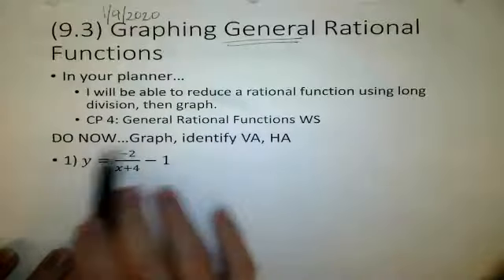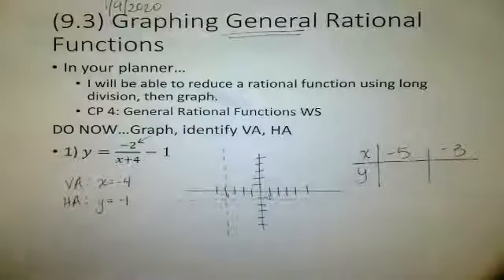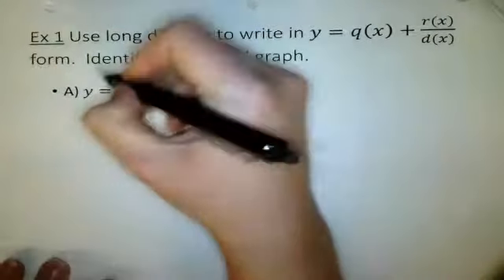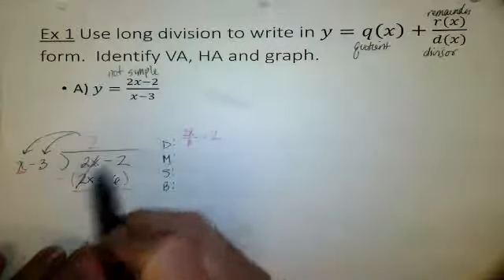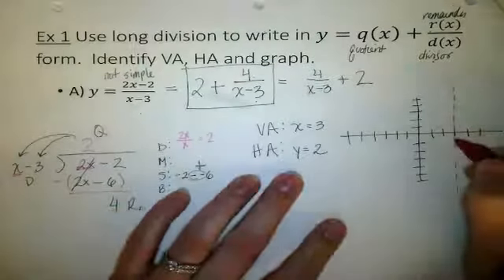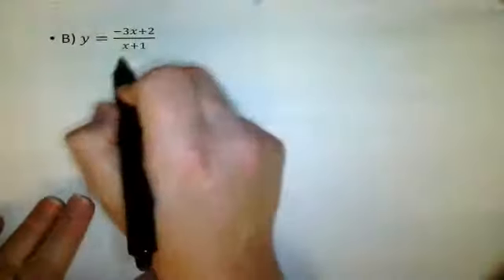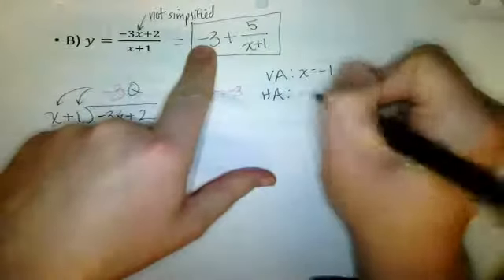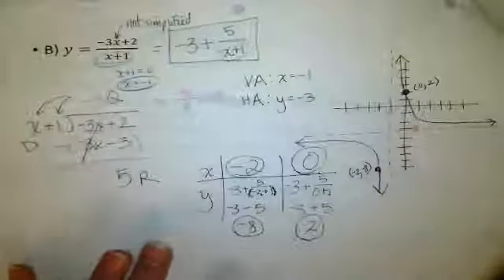9.3 day 1 General Rational Functions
9.3 day 1 General Rational Functions